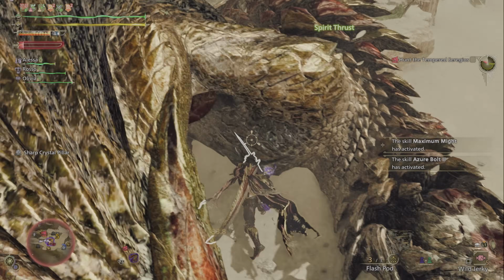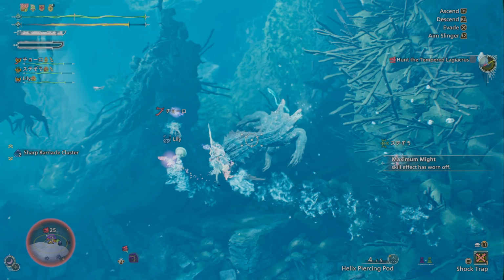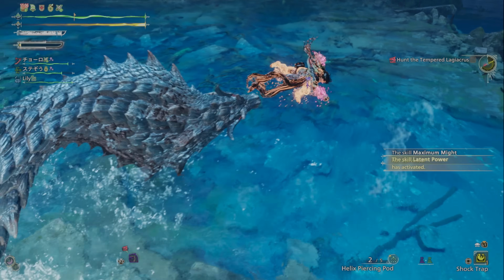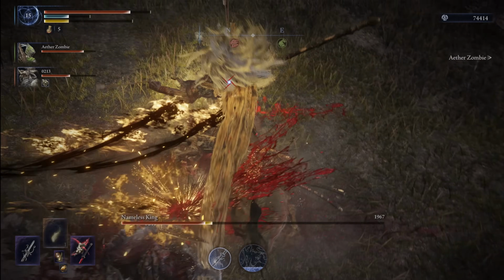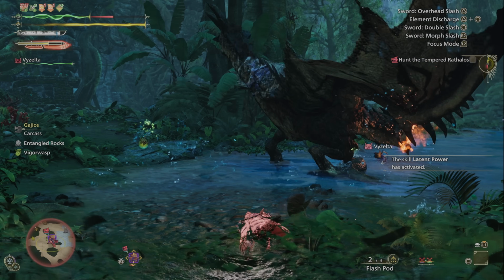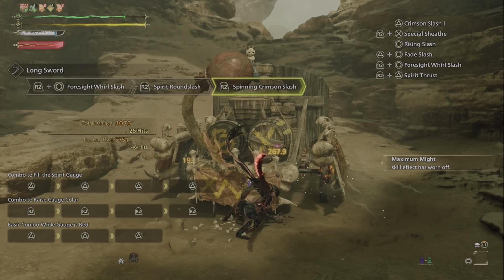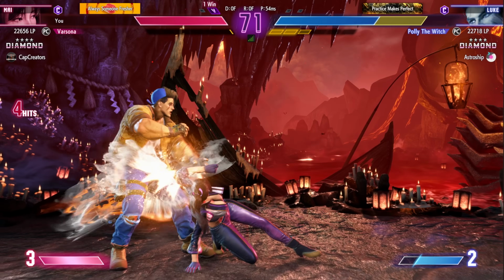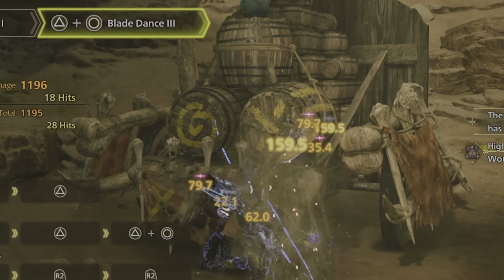Bladescale Honing might be CRACKED? | Monster Hunter Wilds Guide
Vanguard Lobby ID:
6T3QT9TB
Vanguard β Lobby ID:
SF3YB7PW

Monster Hunter Wild's Title Update 2  has launched, and with it comes many new skills for us to play with. In this video, we'll be going over Bladescale Honing - Seregio's Unique Weapon Skill.

Ths kill itself adds an entirely new layer of sharpness to your weapon, with a powerful surprise hidden beneath the utility. Let's discuss Bladescale Honing and the immense potential  of the skill!

00:00 Bladescale Honing Explained
1:55 Decoration Recommendations for Seregio's Weapon
2:16 Gunner Supremacy?
3:00 Seregios LS vs Element LS Comparison
4:36 Synergistic Weapon Types
4:50 Dual Blade's Special Case
6:41 Extended thoughts on Bladescale Honing

I try to read every message/comment and reply to them if able. Don't be shy!

Monster Hunter Wilds is the next new monster hunter game with incredible new Monster Hunter Wilds gameplay with all the Monster Hunter Wilds new monsters monster flying mount buddy Monster Hunter Wilds new weapon great sword Monster Hunter Wilds weather new map 2025 returning monsters flagship monster MMO Monster Hunter Wilds secrets breakdown Monster Hunter Wilds bowgun elder dragon open world Monster Hunter Wilds all new monsters returning monsters Monster Hunter Wilds gameplay trailer all new monsters reveal Monster Hunter Wilds new monster great sword attacks story world slinger ceratonoth doshaguma chatacabra seikret Monster Hunter Wilds flagship balahara gore thor magala railgun wyvern new weapon gemma alpha monsters great sword long sword bowgun hunting horn camp loading screen screens village NPCs focus mode attacks wounds power clash gameplay review Monster Hunter Wilds dbs dual blades new monster gameplay focus mode focus strikes map village gameplay new attacks moves seikret items slinger Monster Hunter Wilds gamescom trailer scarlet forest lala barina rey dau pop up camp reveal details new Wilds gameplay health bar set bonus armor skills map underwater bbq cooking capture net endemic life weapons hunting exclusive pop up tent new gameplay all changes Monster Hunter Wild best weapon new attacks Monster Hunter Wilds best weapon endemic life amstrigian glide flagship monsters Monster Hunter Wilds release date confirmed 2025 February 28 Monster Hunter Wilds flagship arkveld the white wraith uth duna quematrice details story characters npc wudwud tribe apex monster yian kut ku Monster Hunter Wilds scarlet forest congalala hunt gameplay tokyo game show snake wyvern details secrets breakdown full hunt Monster Hunter Wilds new elder dragon dragons performance PC specs Monster Hunter Wilds game awards demo release date Wilds 15th new weapon ryozo stream presentation rathian Monster Hunter Wilds closed open beta test demo elder dragon the black flame rompopolo ajarakan azuz everforge all new monsters monster Wilds 2nd beta demo new trailer reveals the game awards roster size Monster Hunter Wilds insect glaive switch axe vaulting dance repel hunts quests seikret customisation new monster gameplay armor skills!